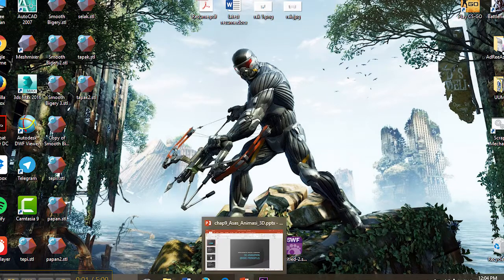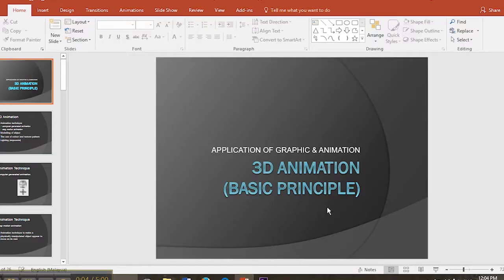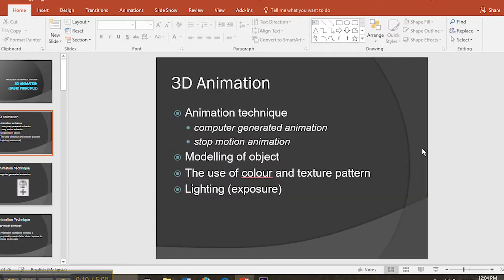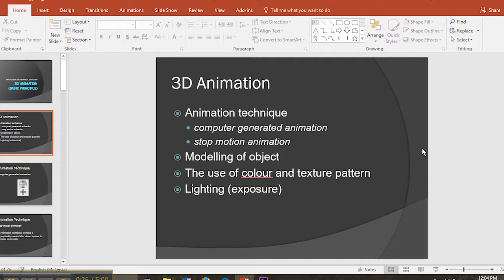Basic 3D Animation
Application of Graphics and Animation (Group Assignment)(Group Anime)
From Universiti Utara Malaysia